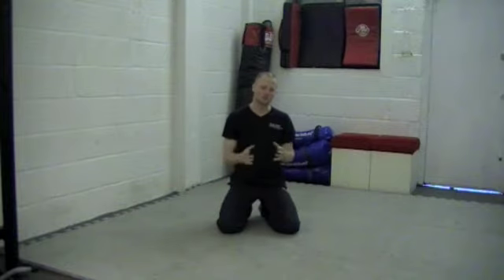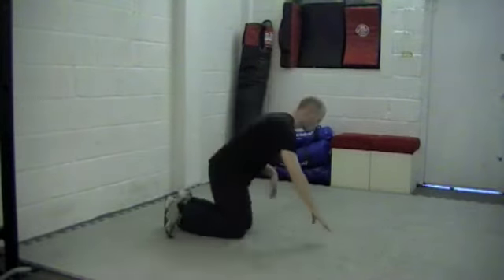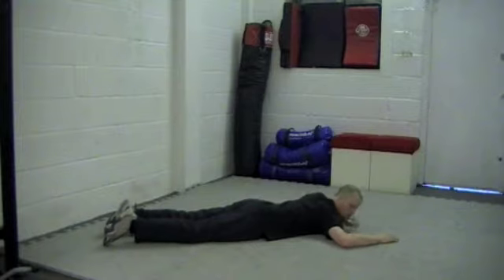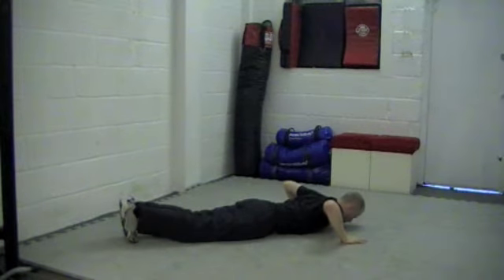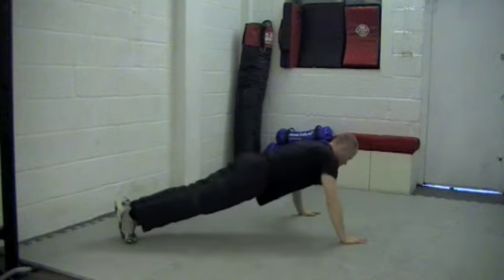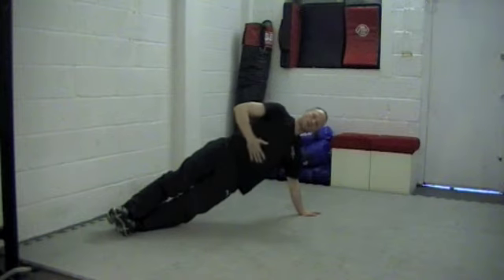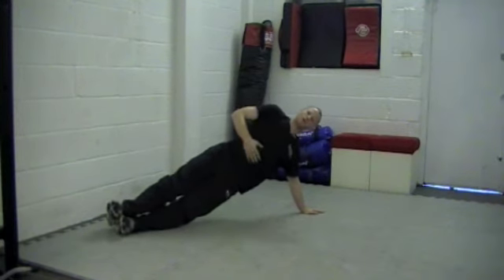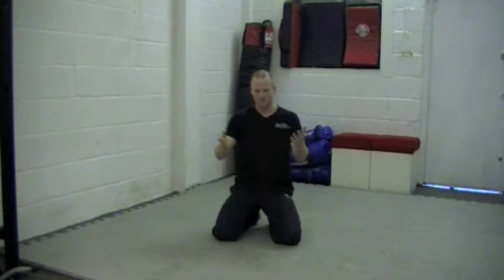London Personal Trainer | Pushup and Rotate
Join Level 1 Personal Training Coach Shai James from Dax Moy Personal Training Studios in London as he guides you through the Pushup and Rotate Tutorial